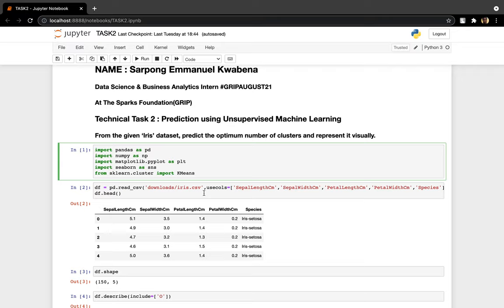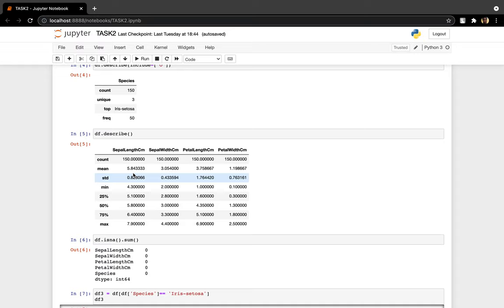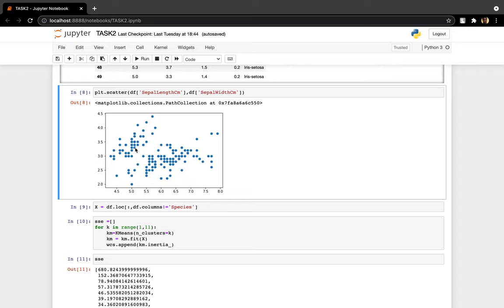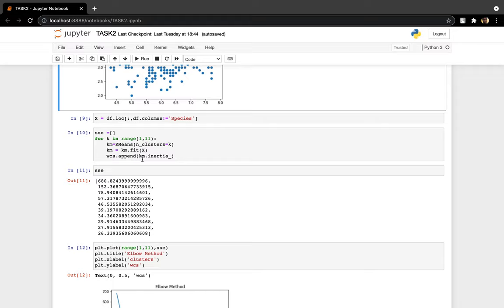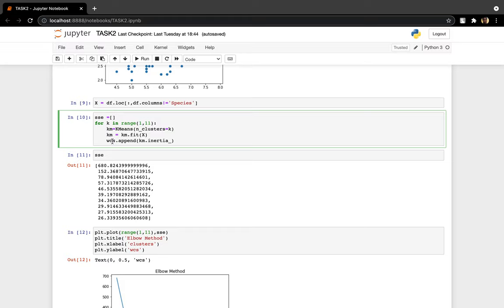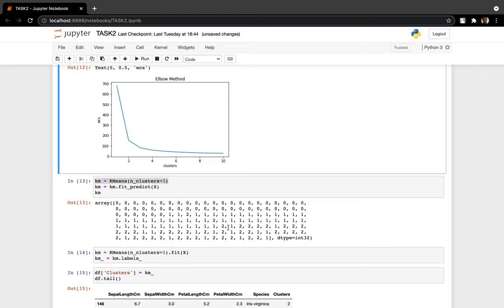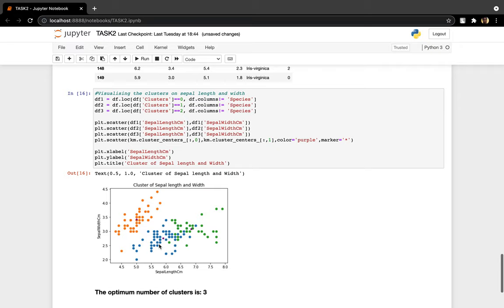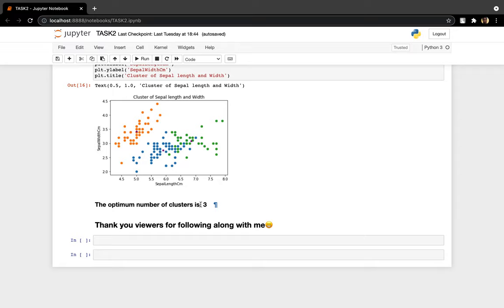Predicting Optimum Clusters Using Unsupervised Machine Learning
This is a task to predict optimum number of clusters using KMeans